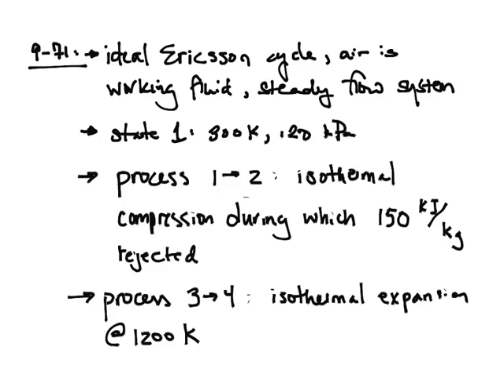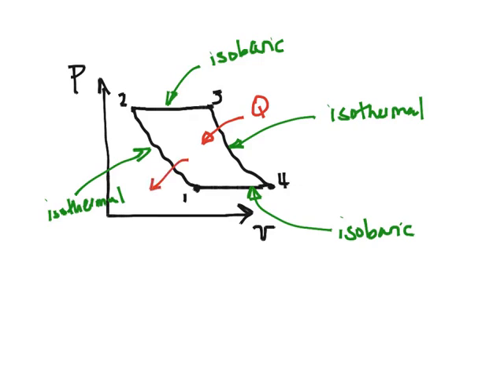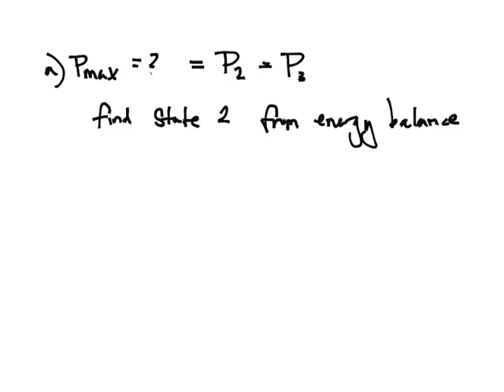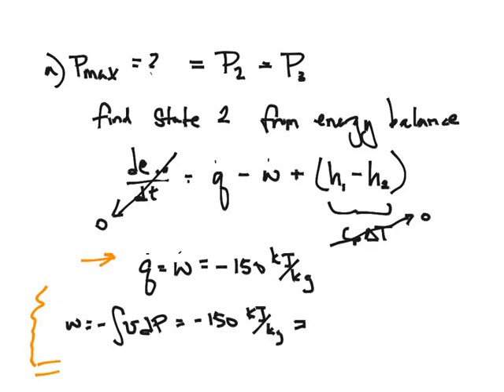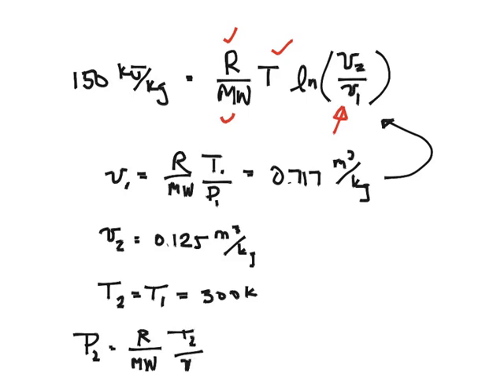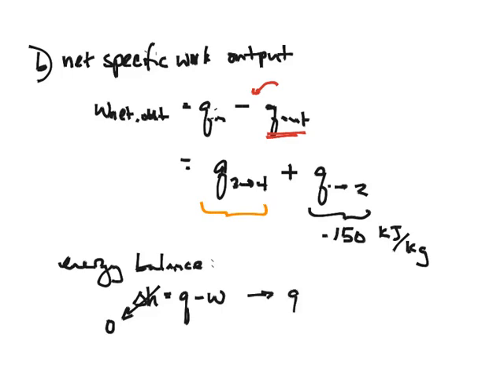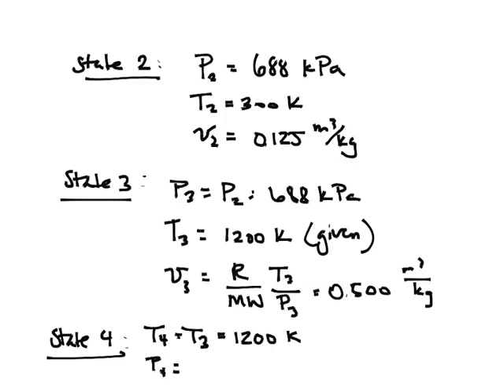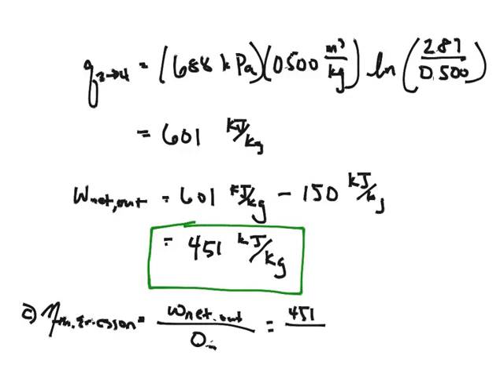ES-2310 Problem 9-71